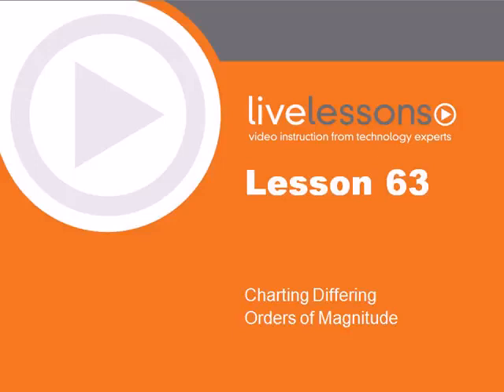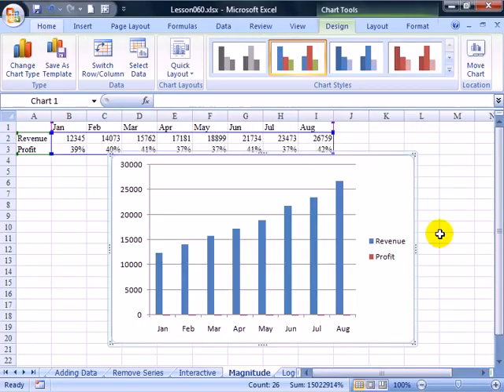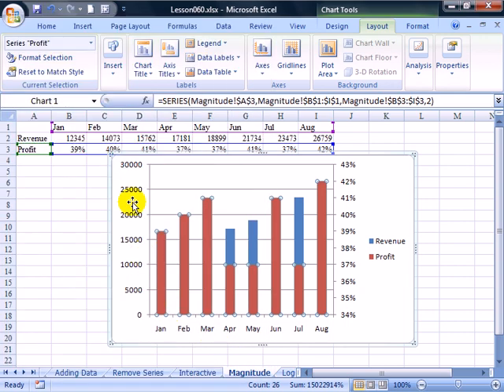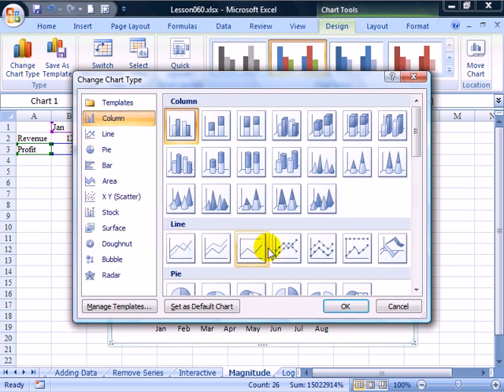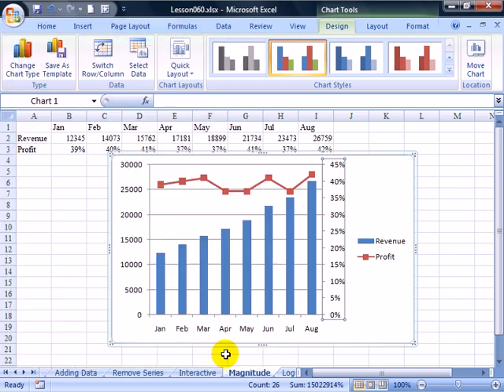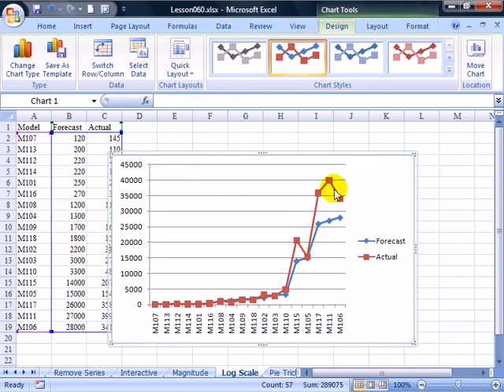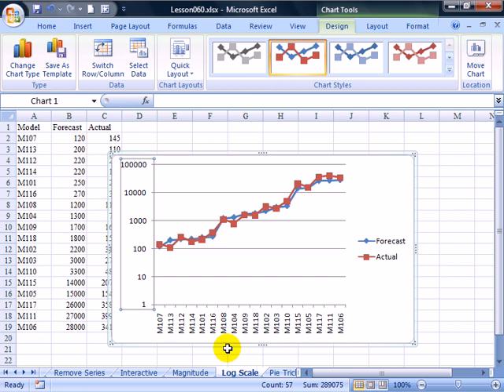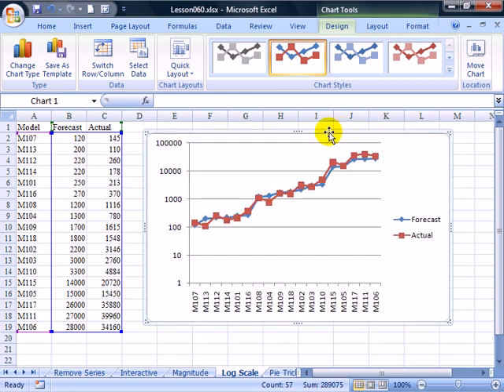Charting and SmartArt - Lesson 63 Charting Differing Orders of Magnitude